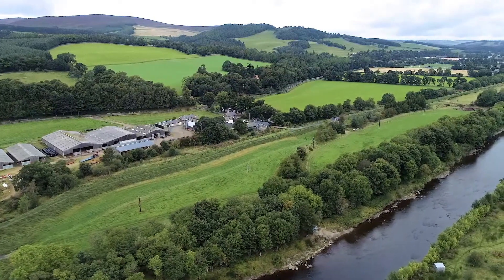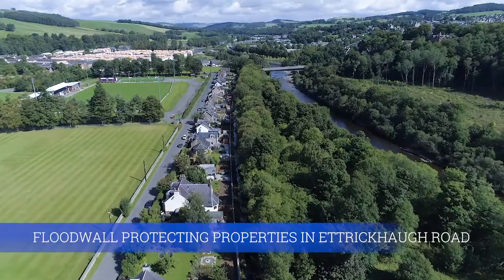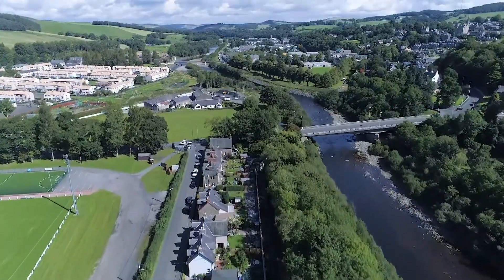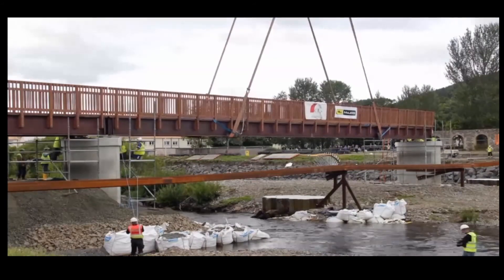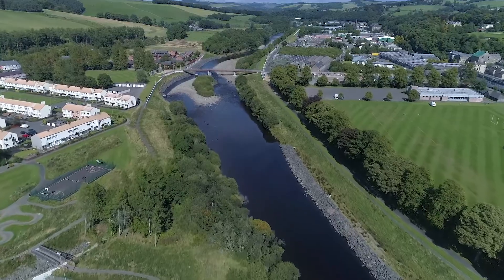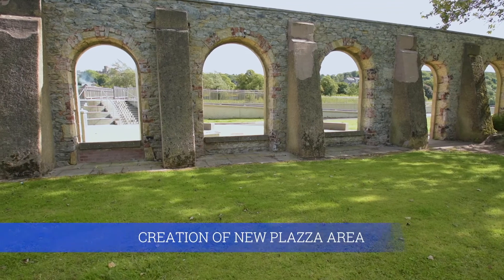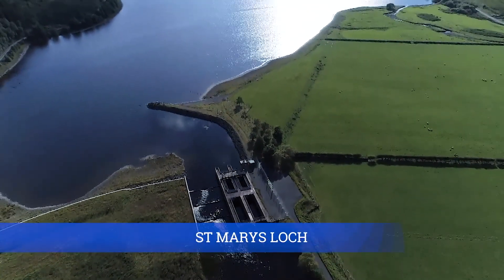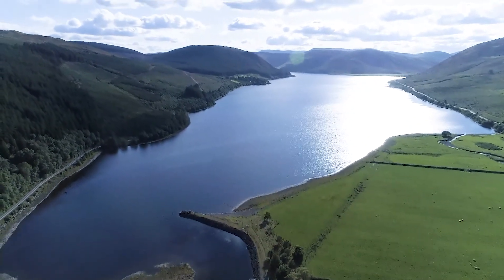Selkirk Flood Protection Scheme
This £32.1million flood protection scheme used an extensive consultative framework, it harnessed multi-agency collaborative working, achieving multiple benefits. The scheme protects 595 properties from major flood events. Varying levels of protection up to 0.2% AEP provided. Achieves identifiable economic benefits, demonstrates value for money, and complements the natural and built environment.